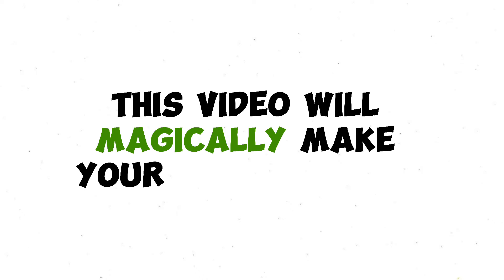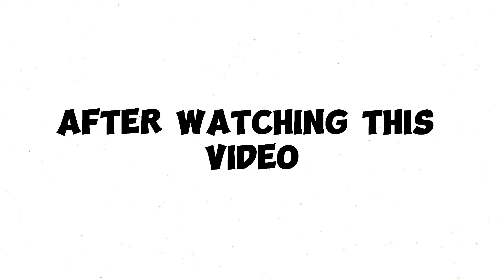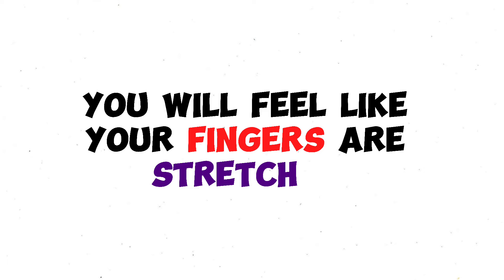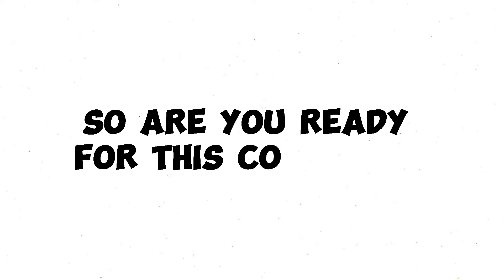This Video will Magically Make Your Fingers Grow! 😱